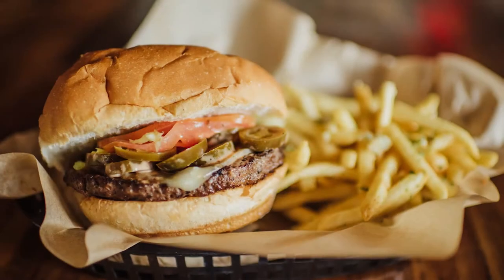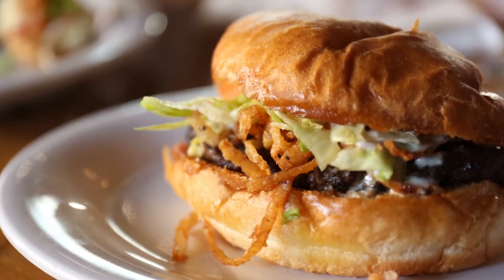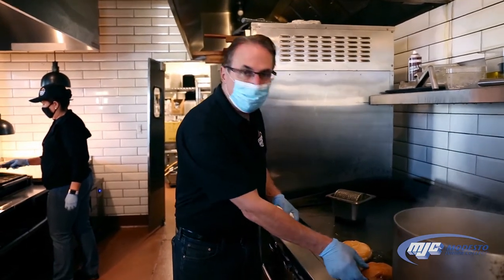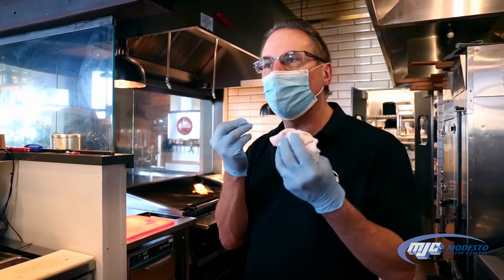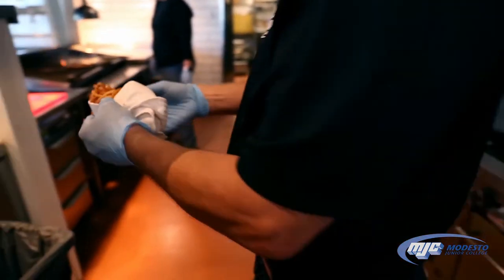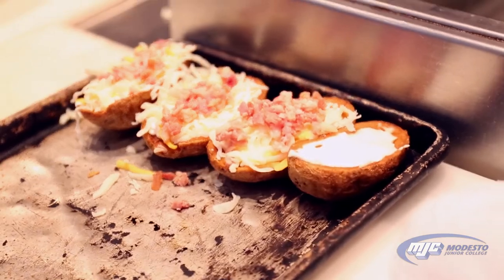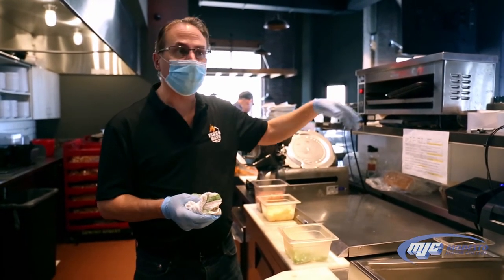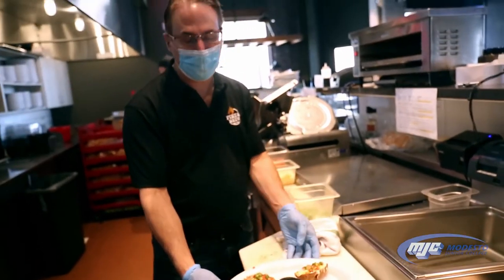MJC's Meet the Chef: Fire Bar & Grill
MJC's "Meet the Chef" series visits a local Modesto favorite spot, right by the Vintage Faire Mall; Fire & Brew Bar & Grill! See how they make their fire grilled Big Bleu Burger, and their crispy potato skin appetizers.